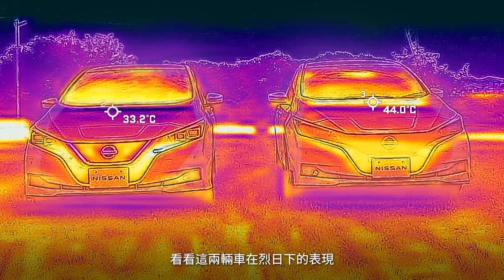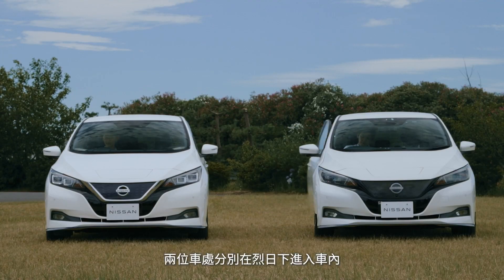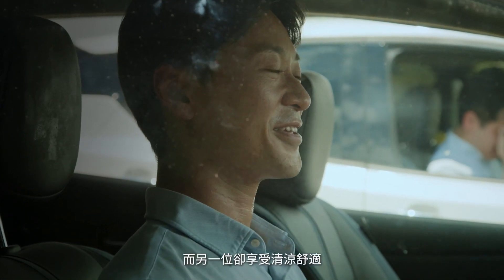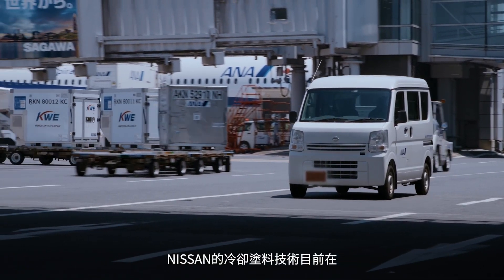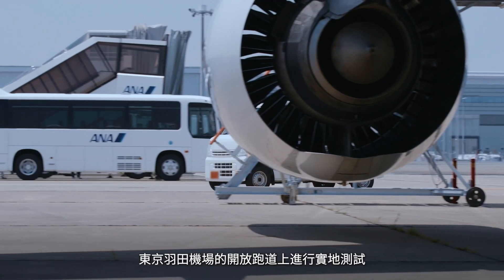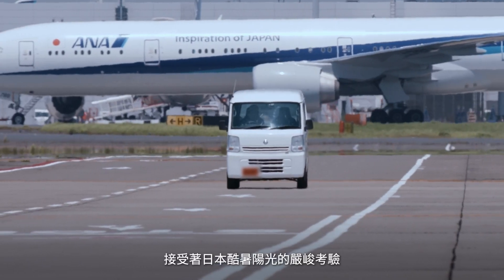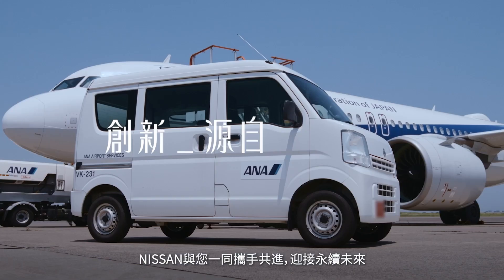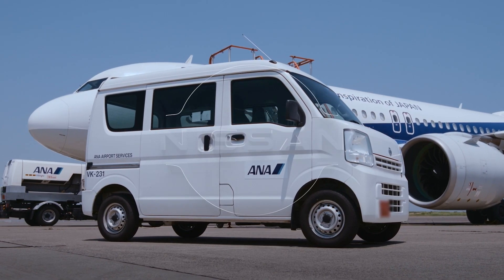NISSAN汽車塗料新突破！車內溫度降低、能源消耗顯著減少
NISSAN 正積極測試一款創新汽車塗料，旨在於夏季降低車內溫度並減少空調系統的能源消耗。

此塗料由 NISSAN 與輻射冷卻技術專家 Radi-Cool 共同開發，採用超穎材料（註1）與合成複合材料，具備自然界中罕見的特殊結構。

這項計畫是 NISSAN 追求差異化創新的一部分，目標是為車主創造更清潔、更永續的生活環境。

2023年11月，NISSAN 在東京羽田國際機場啟動為期12個月的冷卻塗料可行性試驗。此項目由 NISSAN 與日本機場航站樓有限公司、Radi-Cool Japan以及全日空航空（ANA）機場服務公司合作完成，NISSAN的冷卻塗料已應用於 ANA機場服務公司所使用的日產 NV100服務車輛上。

羽田機場的大型開放式停機坪為測試此塗料在高溫暴露環境中的性能提供了理想場地。儘管目前仍處於測試階段，但初步結果顯示了顯著效果。

相較於傳統車輛技術，使用 NISSAN 冷卻塗料處理的車輛在陽光下外表面溫度降低可達攝氏12度，而內部溫度降低達攝氏5度。當車輛長時間停放於日光下時，冷卻塗料的效能尤為明顯。這樣的涼爽車室不僅讓乘客進入時更加舒適，還能減少空調的使用時間，從而降低引擎負載，對於電動車主而言，更可減少電量消耗。

NISSAN 冷卻塗料中嵌入的超穎材料由兩種光反應微結構粒子組成。一種粒子會反射陽光中的近紅外線，避免產生熱量；另一種粒子實現了技術突破，通過產生電磁波抵消太陽輻射，將能量從車輛轉移至大氣中。這些粒子的聯合作用有效降低了熱量傳遞至車頂、引擎蓋和車門等表面。

此項技術由 NISSAN 先進材料實驗室的三浦進博士領導開發，他致力於提升車輛的靜音、降溫和效率表現。「NISSAN 的夢想是製造出更舒適的車輛，而不依賴額外能源的消耗。在電動車時代，這一點尤為關鍵，因為夏季空調負載對電量消耗影響顯著。」三浦博士表示。

傳統輻射冷卻塗料多用於建築物和結構上，厚重且需滾筒塗抹，並不具透明面漆，且觸摸會留有殘留物。NISSAN 正在積極推動冷卻塗料於量產車上的應用，旨在為車主提供更舒適的乘車體驗。

註 1 超穎材料（Metamaterial，或稱超材料）是一類具有特殊性質的人造材料。透過人工排列，其材料的幾何形狀、晶格結構